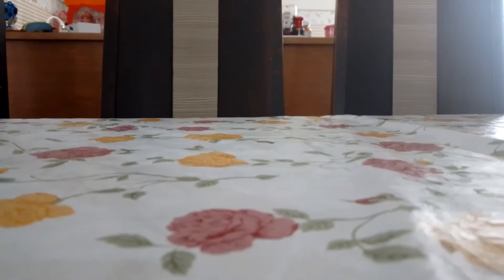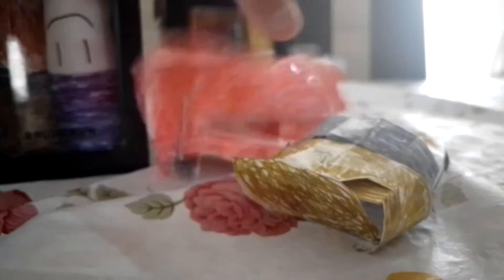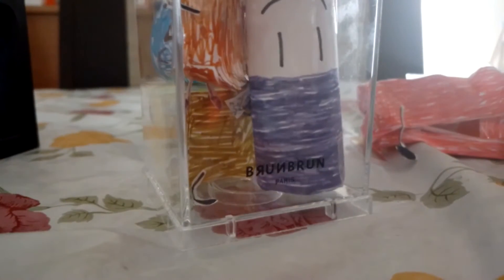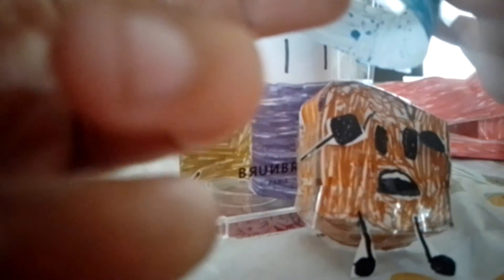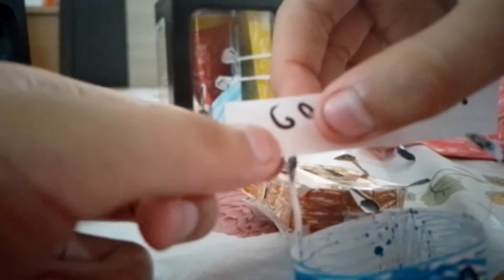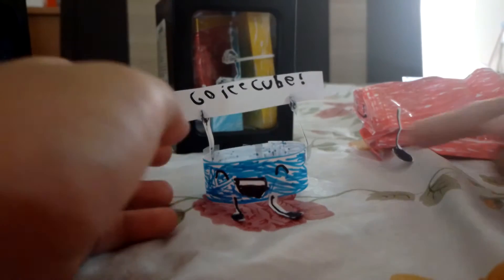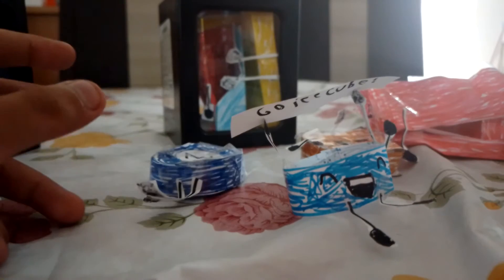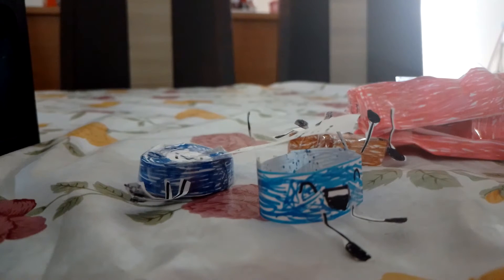i have new bfb paperfigures